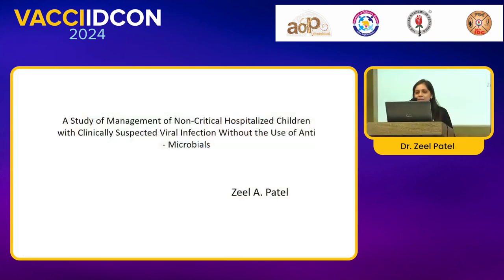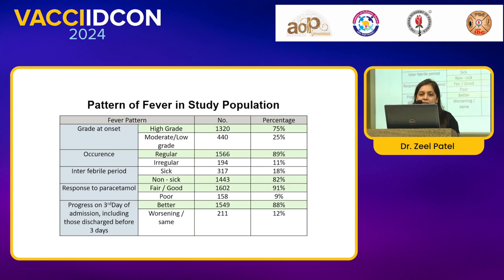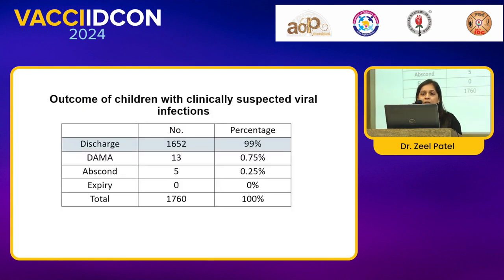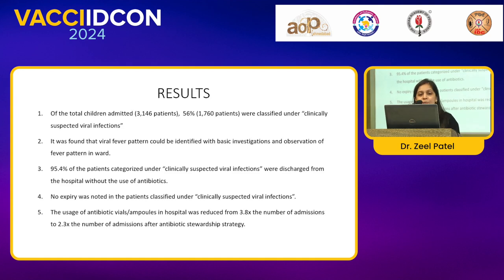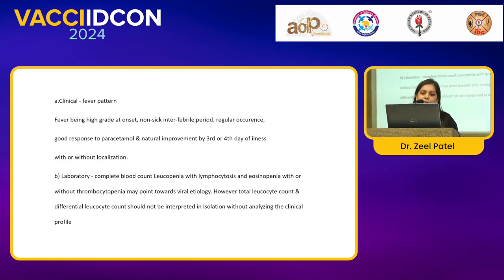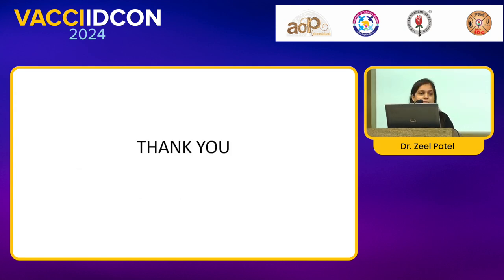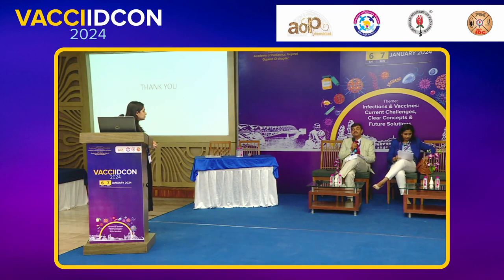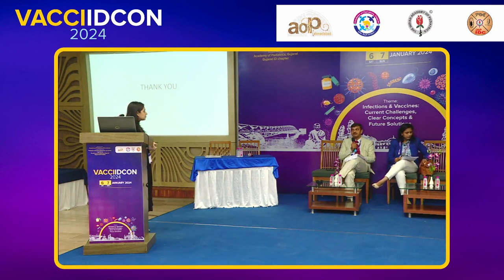VACCIIDCON 2024 Day 2 32 Oral papers